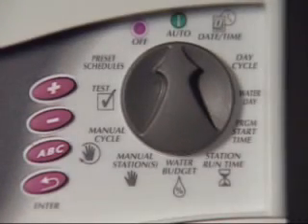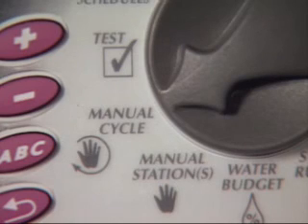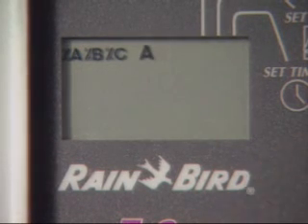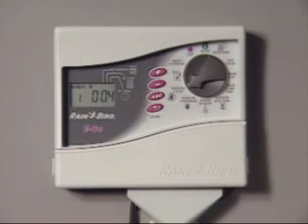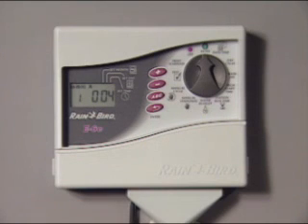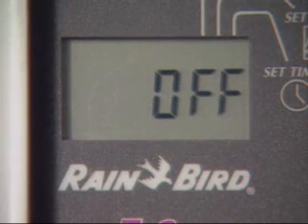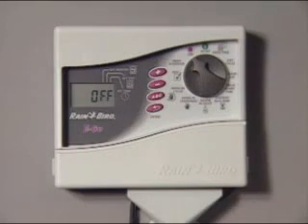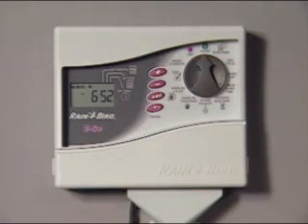Rain Bird Ec Controllers: Manual On & Off Operation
How to manually turn your sprinklers on and off with Rain Bird Ec Series Sprinkler Timers.